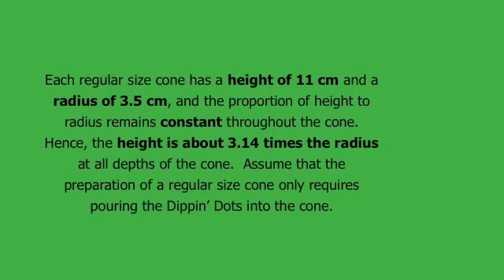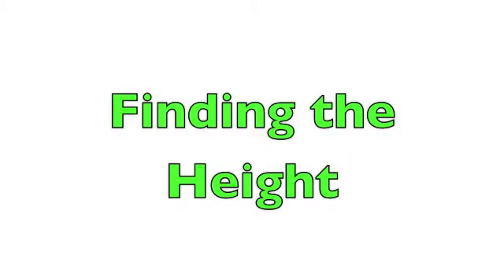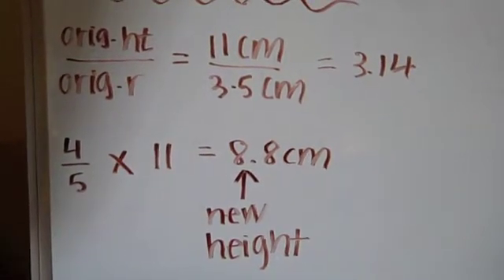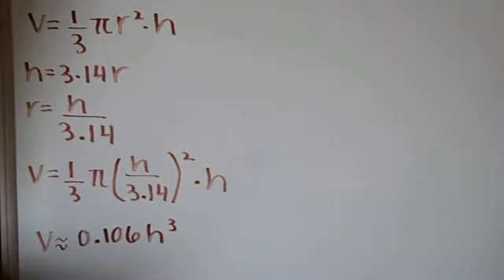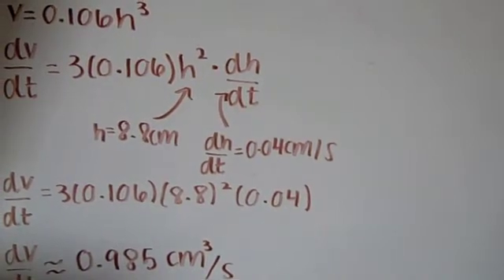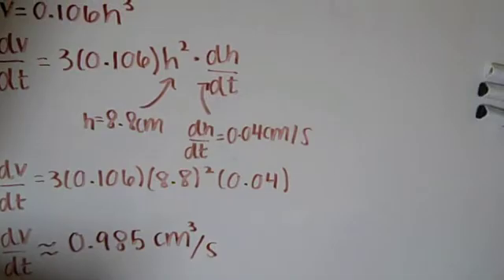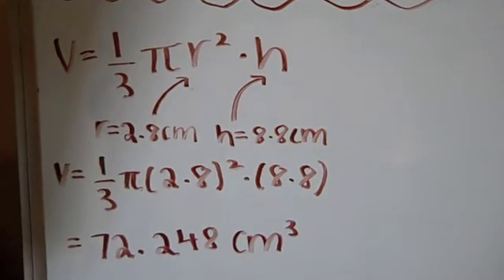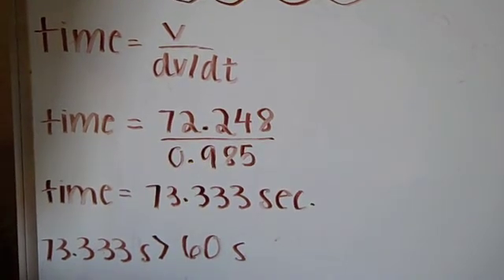Related Rates-Rasika & Gretchen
Related Rates Project
Rasika & Gurd(Gretchen)